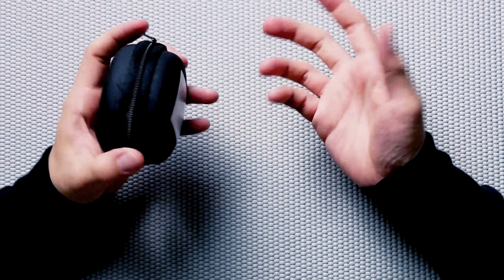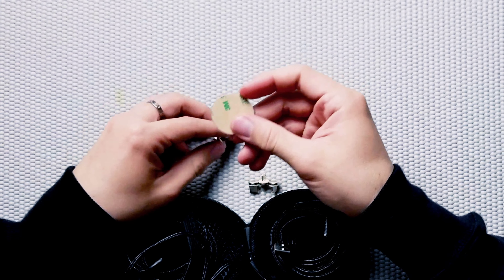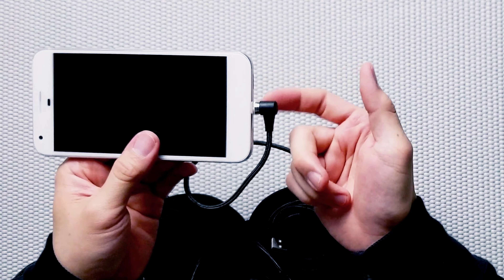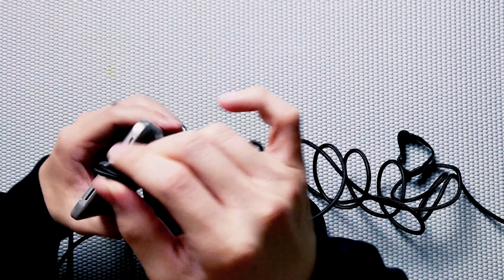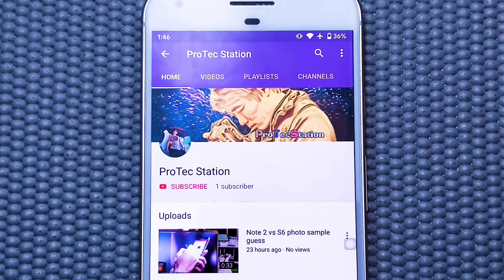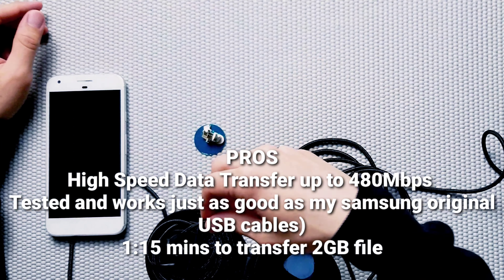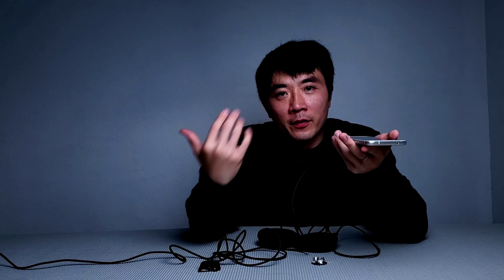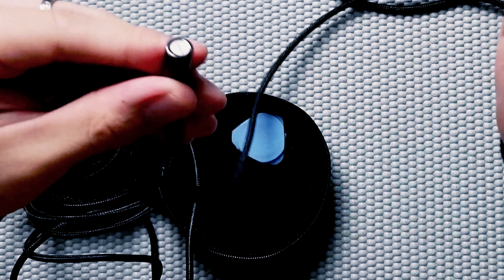Better than iphone 12 MagSafe alternative solution for any smartphone. Apple Samsung LG charging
Better than Magsafe alternative solution to all smartphones or older iphones. Be the first to check it out and prolong life span of your smartphone’s charge port.

Utotrip Magnetic Charging Cable,(2-Pack,10ft,10ft) Magnetic 3A Fast Charging Cable,3-in-1 Data Transfer Magnetic Phone Charger Compatible with Micro USB,Type C,iProduct(Black)…

Shorter length Utotrip assort package.